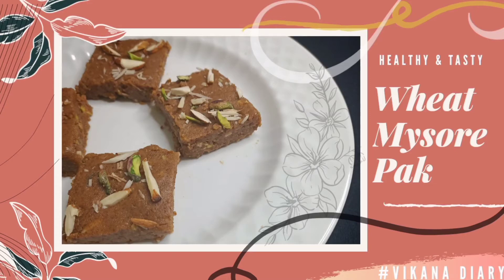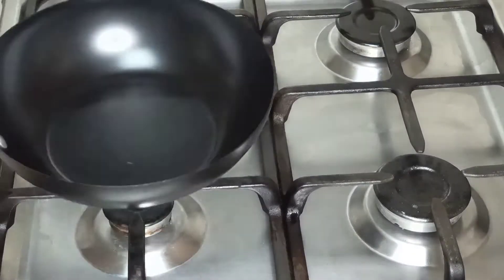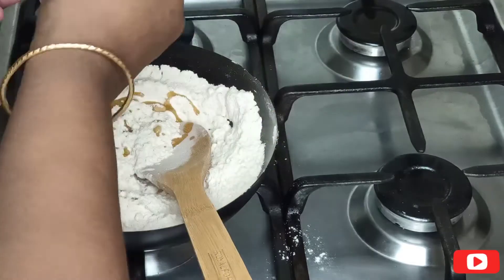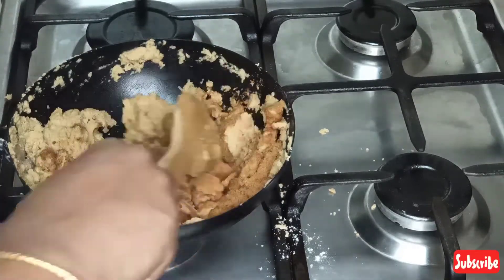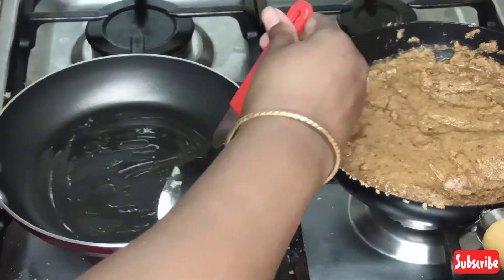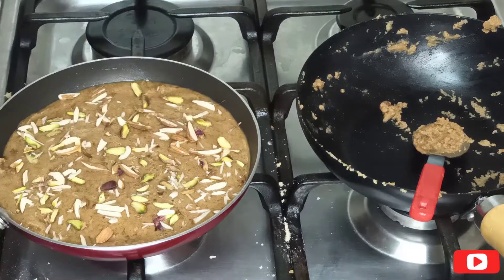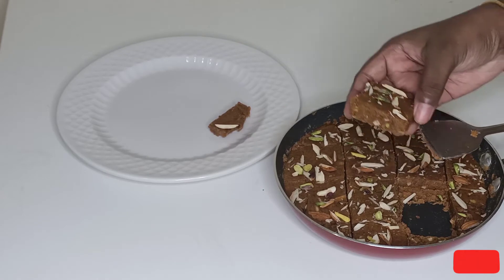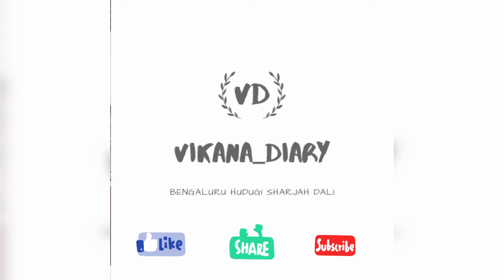Gur Papdi | Sukhdi | Wheat Mysore Pak | Dry Fruits Sukhadi | AATE KI BARFI | Navratri Special sweet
Hello guys,

Lets see how to make AATE KI PINNIE aka Wheat Mysore Pak [Dessert].

Many of my childhood memories are connected to the aroma of my mom’s cooking, and there is nothing more delicious than the smell of homemade pinnis. During winters this is very good recipe to try out.

We as kids enjoyed pinni’s as our morning breakfast and for a quick evening snack. This tradition, still continuous. This wholesome and feel-good delicacy is my family’s favorite, and everyone loves them!

Vikana's Diary
Bengaluru Hudugi Sharjah dali

XOXO
Sujana Vikram

Do checkout my other videos too from the below link.
Videos,